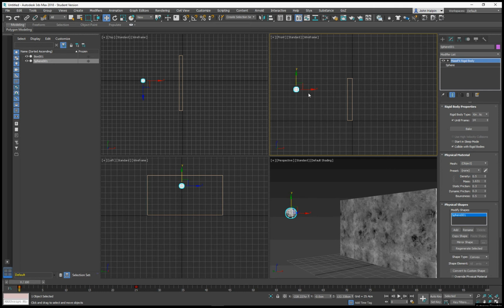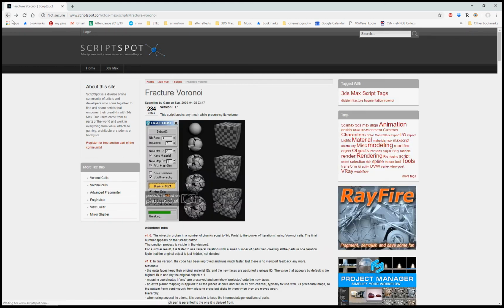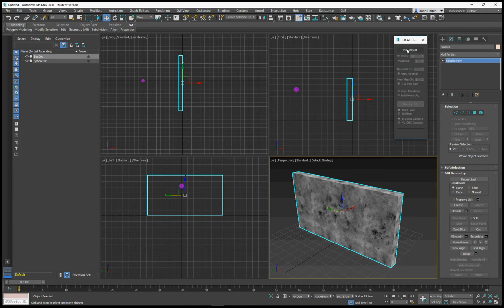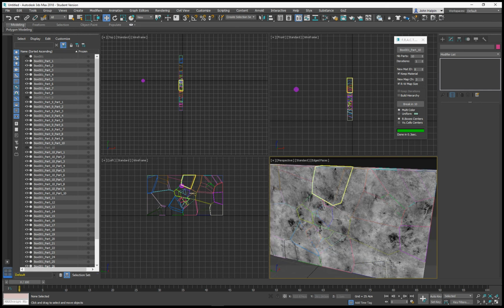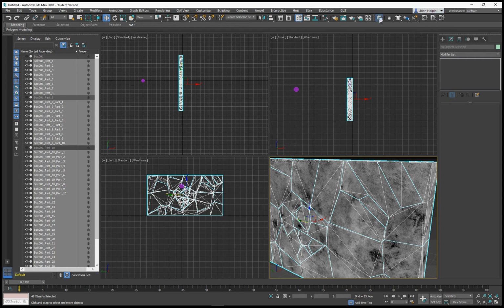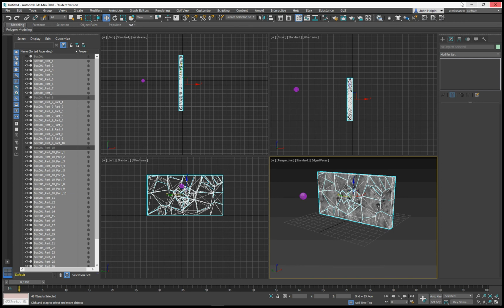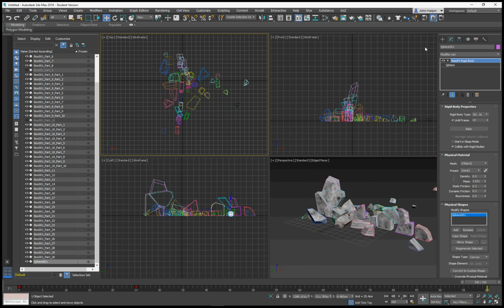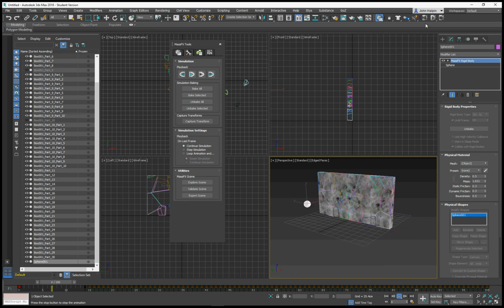animation tutorial 5